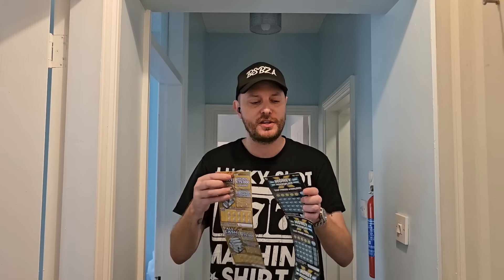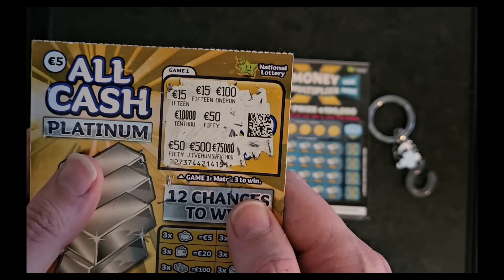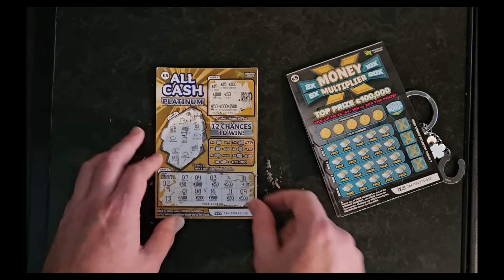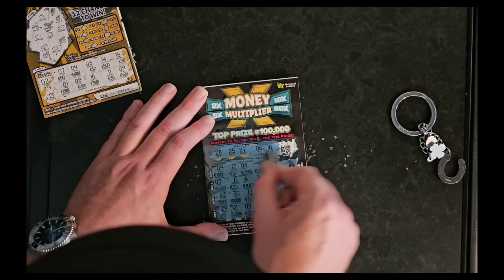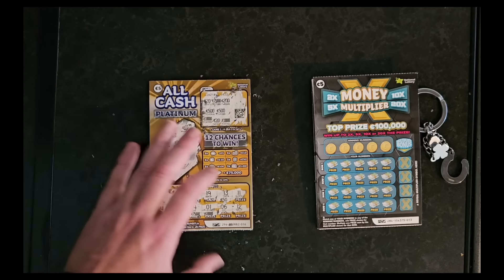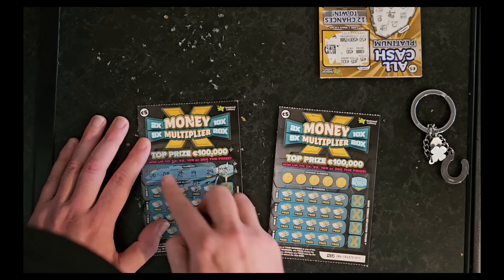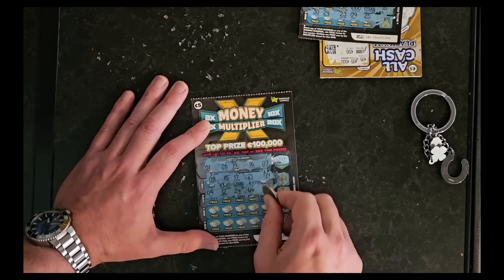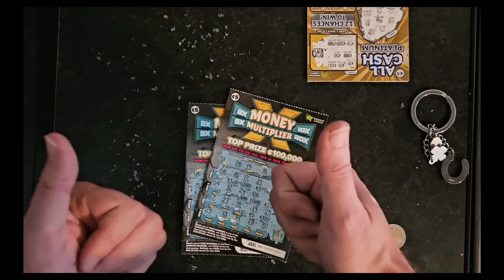Playing Irish Scratch Cards - Are They Worth It?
Howzit punters! BSBZA here, and this time I'm coming to you from the Emerald Isle – Ireland! Following the thrill of my German Scratch Card series, I've ventured into trying my luck with Irish Lotto Scratch Cards. I've invested €30 in €5 scratch cards, split between two exciting sets: Money Multiplier and All Cash Platinum. Will this be a profitable venture or just a fun way to empty my wallet?

Exploring Irish Lotto Scratch Cards

In this latest video, I delve into the world of Irish scratch cards. Building on the excitement from my German Scratch Card adventures, I’ve chosen two different types of scratch cards:

1. Money Multiplier: Known for its potential to amplify winnings – will this be my ticket to a big win?
2. All Cash Platinum: Promising substantial prizes, these cards could potentially turn my luck around.

Will Fortune Favor Me?

Join me as I scratch each card with hope and excitement. Will these scratch cards lead to surprising fortunes, or will they prove to be a fun yet unprofitable endeavor? Each scratch brings a new revelation.

What’s Your Prediction?
Before watching, I’d love to hear your guesses – will I make a profit, or is this just a playful venture?

BSBZA's International Lottery Journey
This video isn't just about scratching cards; it's an exploration of lotteries around the globe. From Germany now to Ireland, the adventure continues, and the excitement never ends.

Your support is invaluable and motivates me to explore more and share these experiences with you.

Thank you for joining me on this Irish Lotto Scratch Card adventure. Let’s find out together if the luck of the Irish is on our side!

Remember, lottery and gambling should always be approached as forms of entertainment. It’s crucial to play responsibly and within your means. Let's enjoy the suspense and hope for a bit of Irish luck with these Lotto Scratch Cards! 🍀🎟️💰